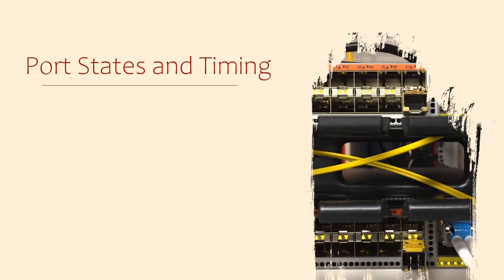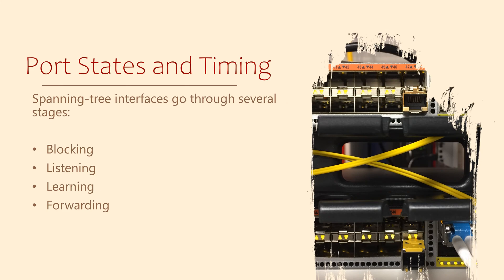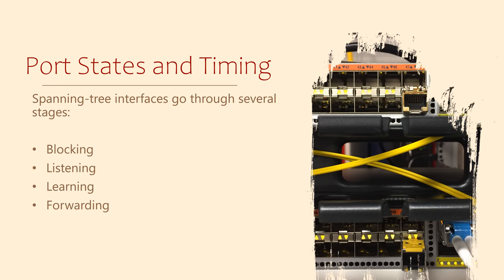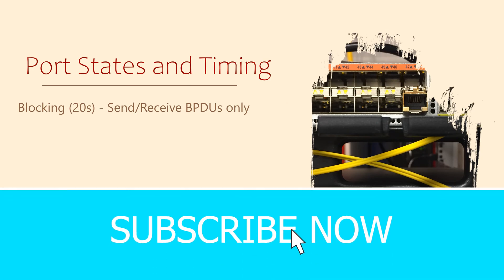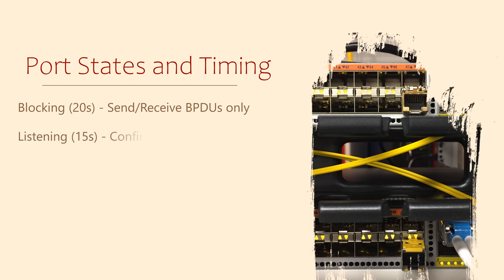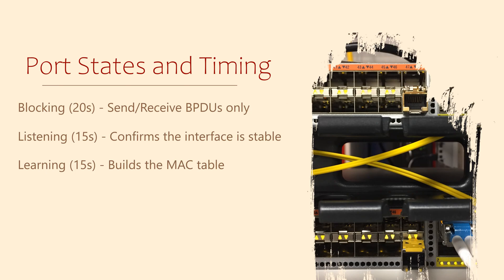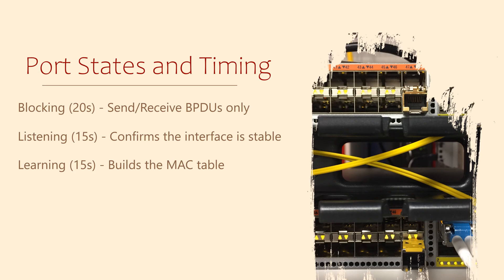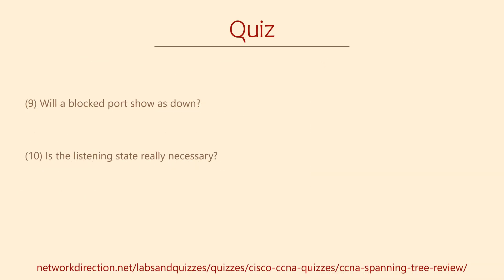Cisco CCNA - Spanning Tree Port States and Timing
Understand Spanning Tree Port States - blocking, listening, learning, and forwarding. Learn networking fundamentals and become Cisco CCNA certified today!

This video discusses the fundamentals of traditional Spanning Tree, as this provides a good introduction and understanding of how the technology works. In the next section, we will discuss Rapid Spanning Tree (RSTP) which is an improved version of the technology and is what is commonly used today.
If you are familiar with the fundamentals of Spanning Tree, you may wish to skip ahead to this video ➝

#200-301